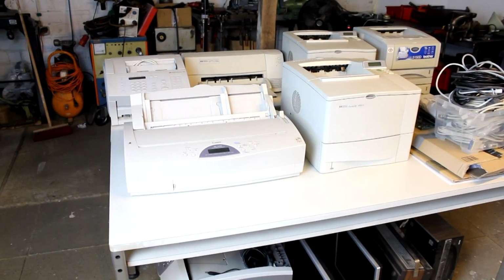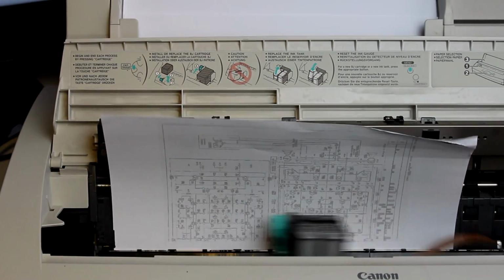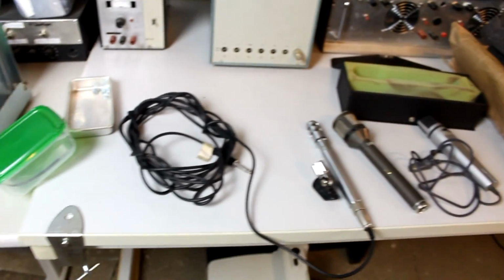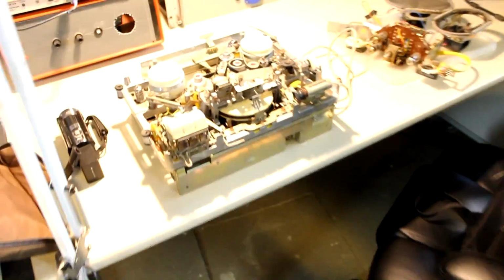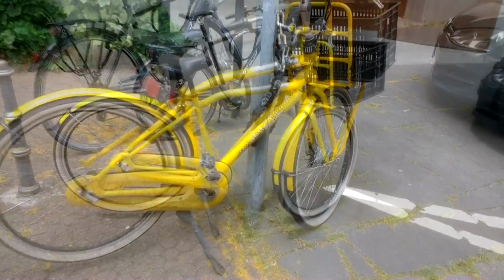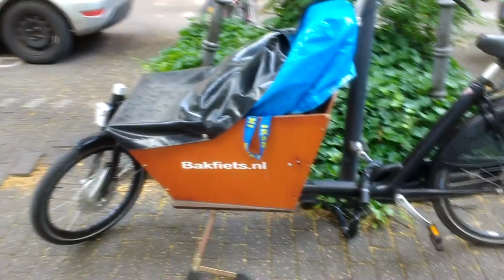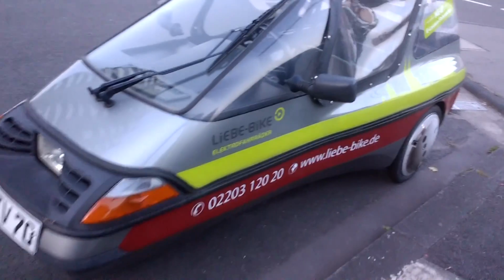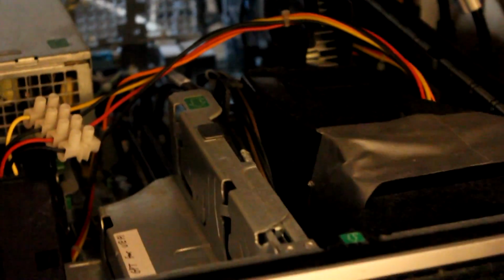TPAI Lab Report #014: DIY Cargo Bike? Disk Writing Robot etc.